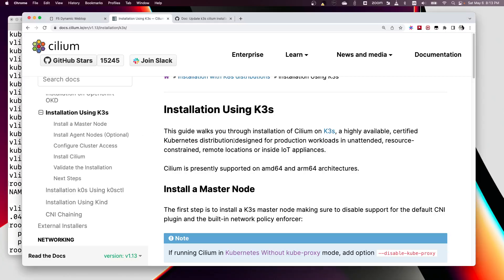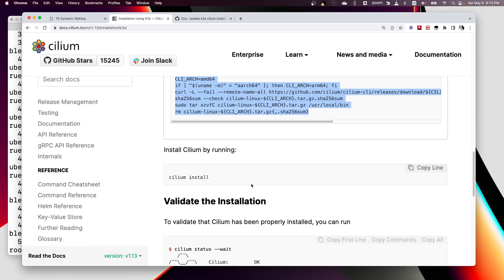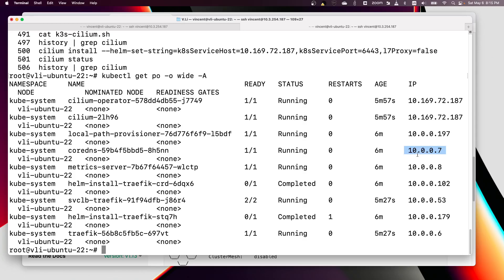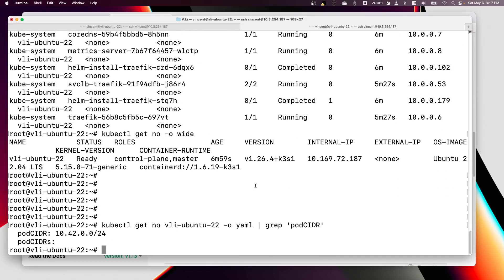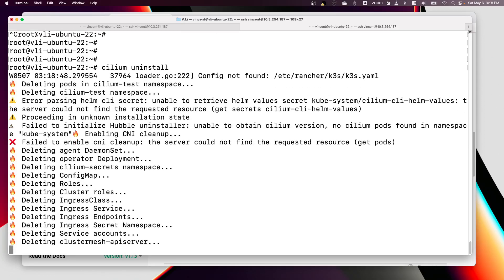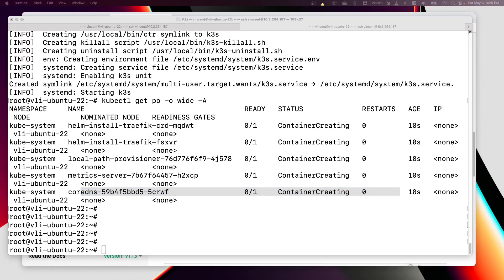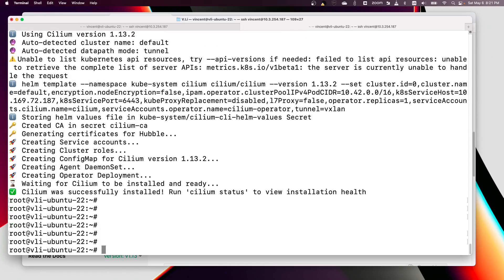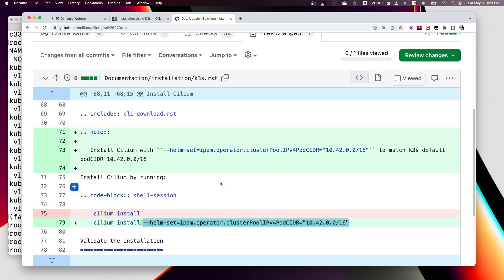Quick Cilium and K3S installation to have correct podCIDR match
Here is a quick demo to install K3S and Cilium to have the correct podCIDR between K3S and Cilium